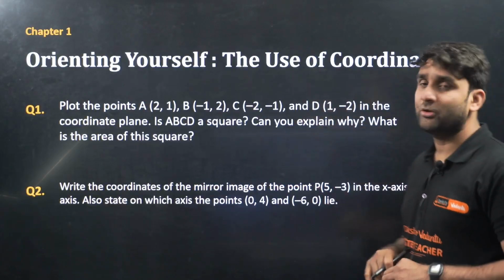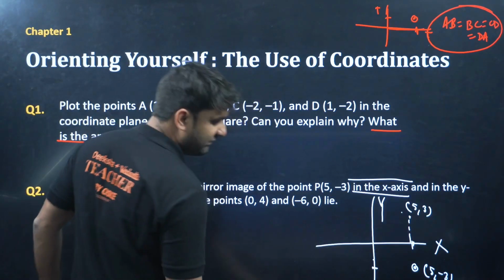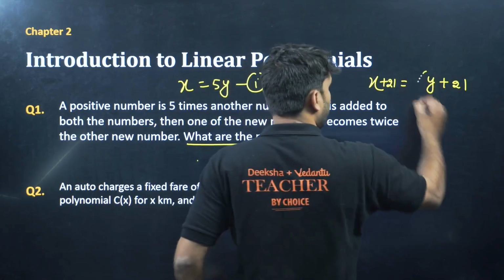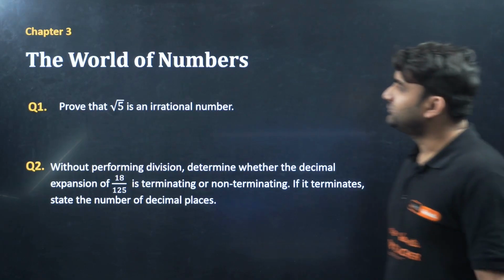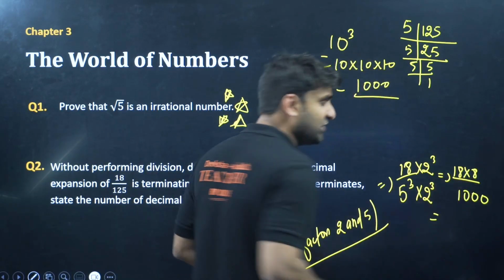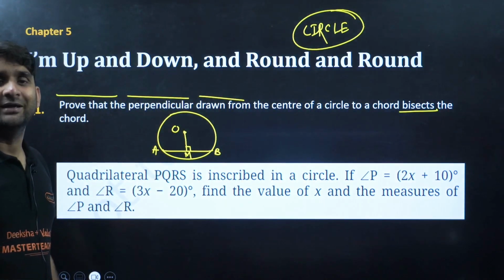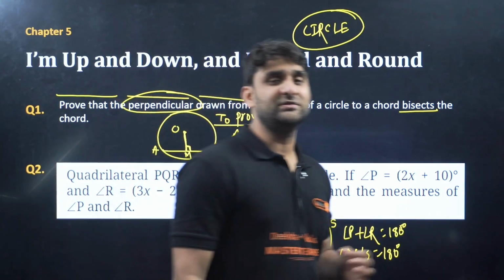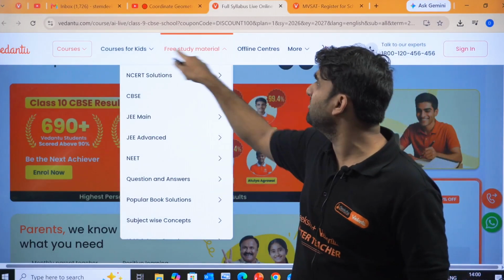🚨 Score Full Marks! These Mid-Term Questions Are Guaranteed | Class 9 Maths | Questions WILL Come 🚨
🚨 Score Full Marks! These Mid-Term Questions Are Guaranteed | Class 9 Maths | Questions WILL Come | GANITA MANJARI 🚨mathematics

🚨 These questions WILL come in your mid-term! Sonu Sir solves the most important, highest-probability questions across your Class 9 Maths syllabus — the ones that repeat every single year. 🎯

📌 WHAT'S COVERED
✅ Most repeated questions across chapters covered so far 📝
✅ Formula-based questions guaranteed to appear ✍️
✅ Common mid-term question patterns explained 🔍
✅ How to write full-step answers for maximum marks 🎯
✅ Time management for your mid-term paper ⏱️

🎯 WHO THIS IS FOR
📘 Class 9 students studying from Ganita Manjari (New NCERT)
🎯 Students with a mid-term exam coming up
⏳ Anyone doing a final revision before the exam
😰 Students who haven't practised enough questions yet

📝 HOW TO USE THIS VIDEO
1️⃣ Watch with a notebook open — solve alongside
2️⃣ Attempt each question yourself before the answer is shown ✍️
3️⃣ Write full steps — step-marks are free marks
4️⃣ Note any question type you're unsure about
5️⃣ Revise this video the night before your exam

Save this video 🔖 — this is your final mid-term revision for Maths.

📌 Tip: Watch till the end — the last few questions are the ones most students underestimate. 🔥